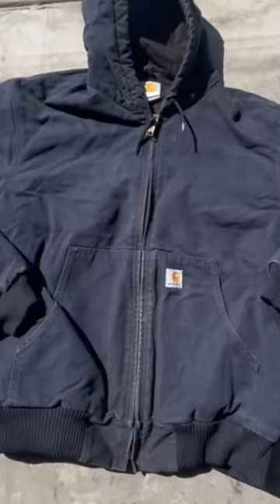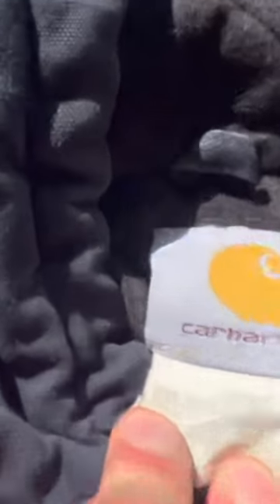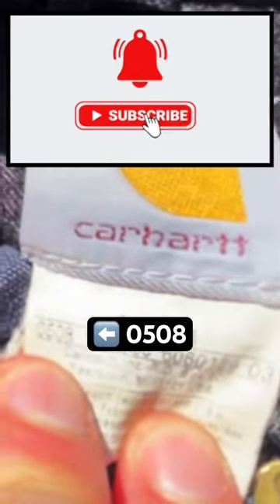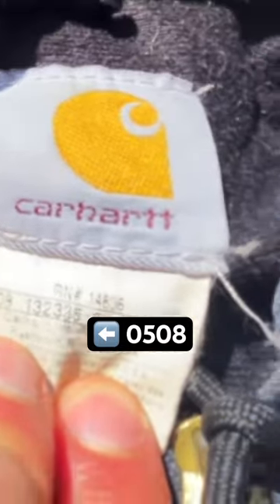Can’t Believe This Was FREE!! 🔥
Was out cycling when I stumbled across this FREE box of clothes! Can't beat free! Carhartt jackets are great pickups, even if it has wear on it (in fact, many PREFER marks/wear on their Carhartt wear!).

We upload weekly thrifting videos where we show what sells and for how much!
We have been in the reselling business for 2.5 years now.